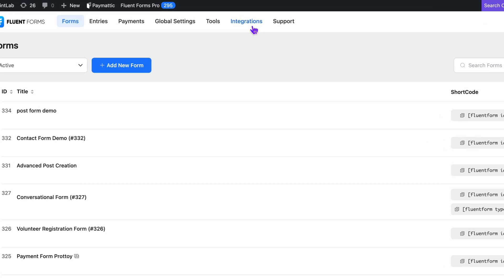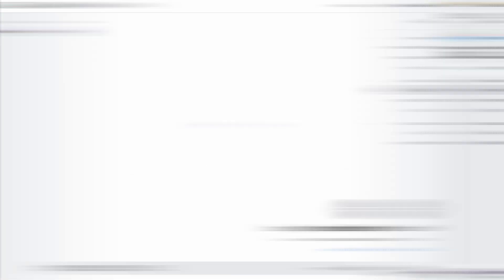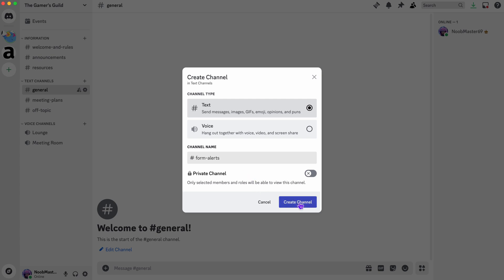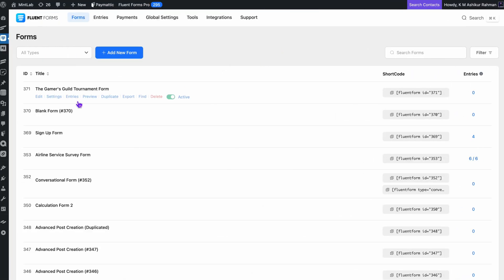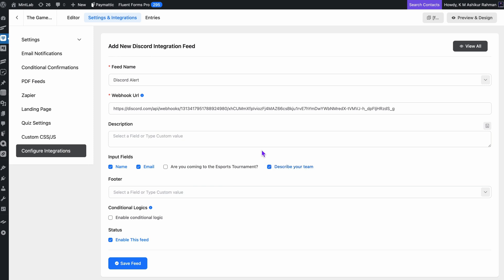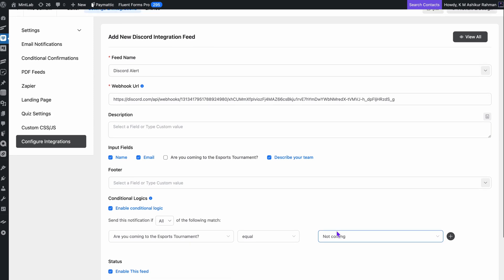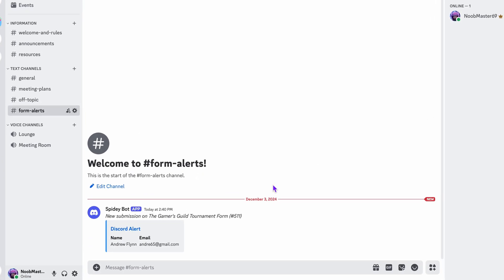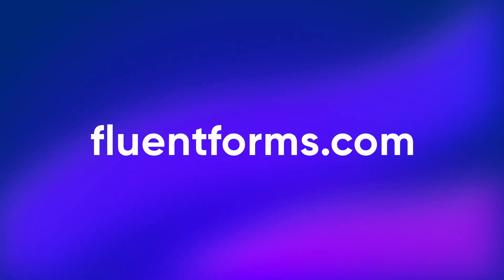Automate Discord Alerts with Fluent Forms in Just Minutes!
In this video, you’ll see a step by step guide on how to automate Discord alerts with Fluent Forms in just minutes.

If you want to get an automated update about any forms of your, you can connect Fluent Forms with Discord. And you’ll receive an update whenever someone fills up a form with all the details that you chose.

Now, you don’t have to check every now and then just to see who filled up your form. You’ll get real time notification of that on your phone, tablet, or laptop.